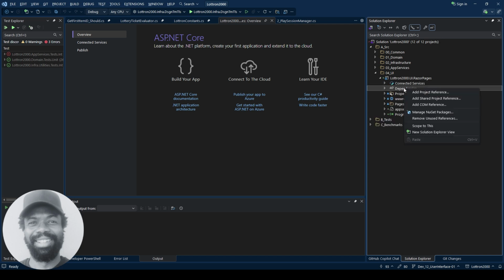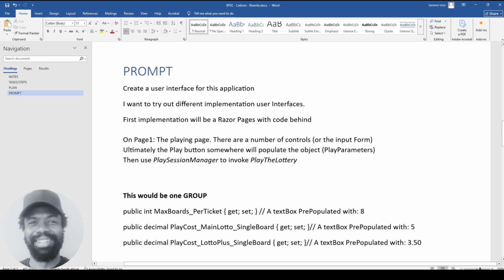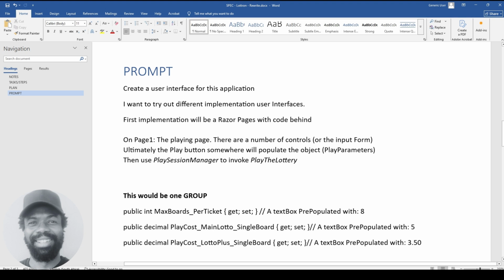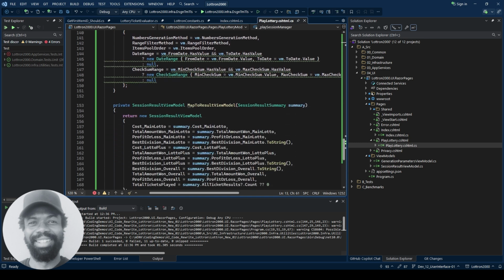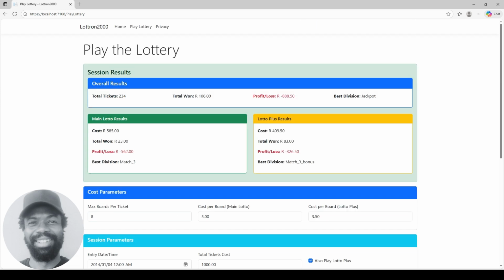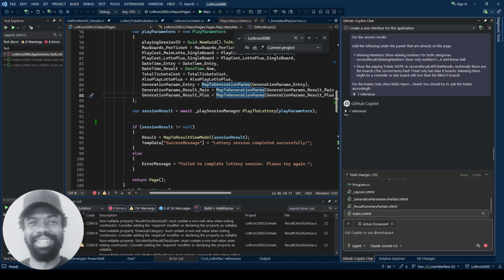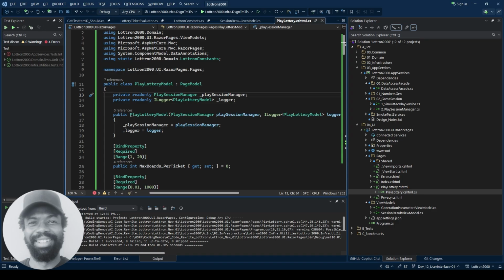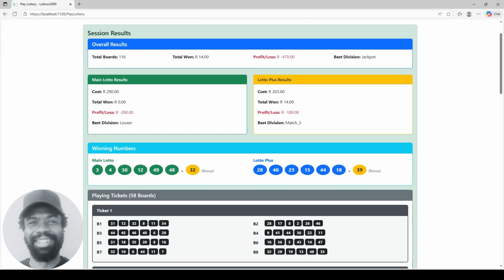GitHub Copilot Agent Mode: Vibe Coding ASP.NET Razor Pages from Scratch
Using **GitHub Copilot Agent Mode in Visual Studio 2026** to *vibe code* an ASP.NET Razor Pages user interface from scratch as part of a full legacy .NET Framework rewrite.

This is Episode 5 in my modernization series, where I migrate an old .NET application into a clean, layered architecture using modern .NET practices.

Can AI really build a working Razor Pages UI with minimal prompting? Let’s test it.

# ⏱ TIME STAMPS

00:00 – Intro
00:37 – Solution Structure
01:24 – Instructions / Spec
02:29 – Generated UI
04:53 – Outro

* How to use **GitHub Copilot Agent Mode** for front-end development
* Vibe coding an ASP.NET Razor Pages UI with high-level prompts
* Why Razor Pages currently works better than Blazor for AI-generated projects
* Clean separation of concerns (UI, Services, Domain, Data Access)
* How Copilot generates ViewModels automatically
* Iterative refinement through prompting
* How to structure medium-to-large .NET solutions

# 🏗 Clean Architecture Approach

In this solution:

* Domain logic lives in its own project
* Services handle orchestration
* Data access is isolated
* The UI references only Services and the Composition Root

This structure scales well for real-world enterprise applications.

One key insight:
You don’t need pixel-perfect mockups or detailed UI control descriptions.

By simply providing DTOs and layout ordering, Copilot generates:

* Functional Razor Pages
* ViewModels
* Clean code-behind logic
* A working PlayLottery page

From there, it becomes a refinement loop:

* Add winning numbers
* Improve results display
* Add ticket borders
* Polish layout

# ⚡ Technologies Featured

* ASP.NET Core Razor Pages
* Modern .NET
* Dependency Injection
* Clean Architecture

# 📝 Use Case Demonstrated

A lottery simulation application that:

* Generates numbers
* Uses historical result pools
* Calculates profit/loss
* Displays dynamic ticket-style UI results

Built in minutes — refined through AI prompting.

* ASP.NET Developers
* .NET Engineers modernizing legacy systems
* Developers experimenting with AI-assisted coding
* Software engineers exploring Copilot productivity
* Clean Architecture enthusiasts

If you'd like to see more of my work or get in touch: